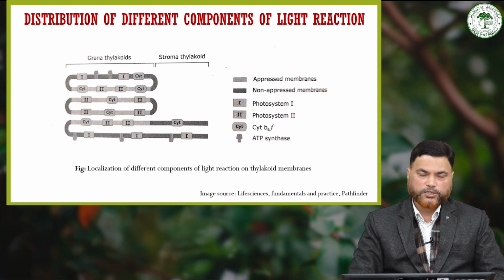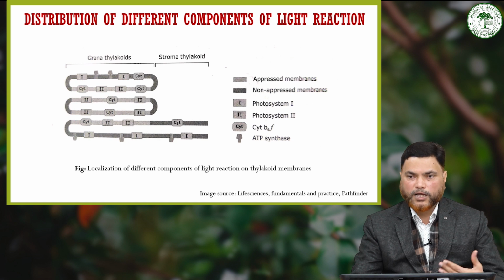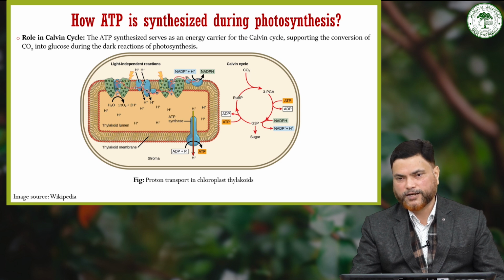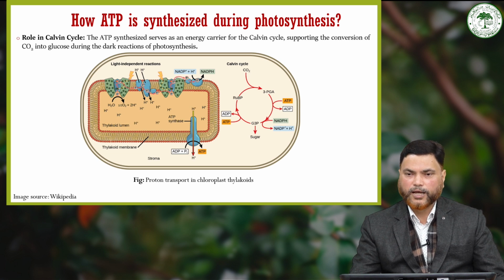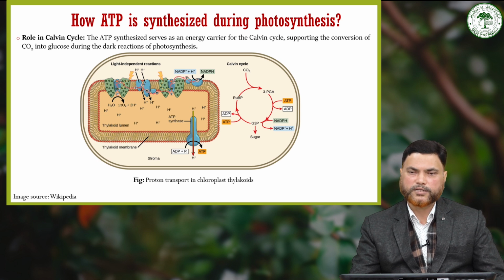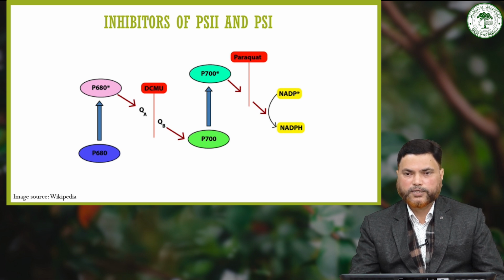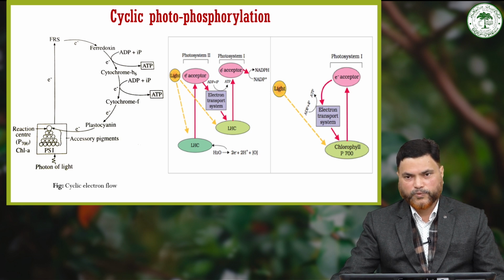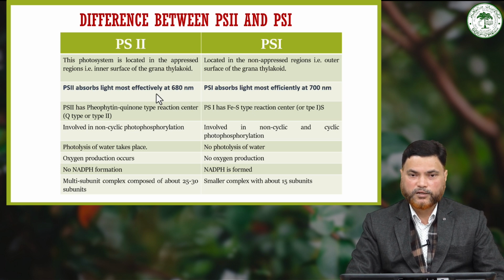Photosynthesis - Light reactions of photosynthesis in plants - part 2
"ATP synthesis during photosynthesis, inhibitors of PSII and PSI,
cyclic photo-phosphorylation"